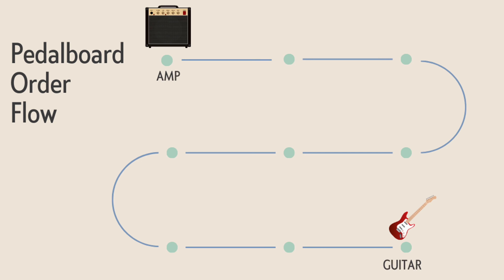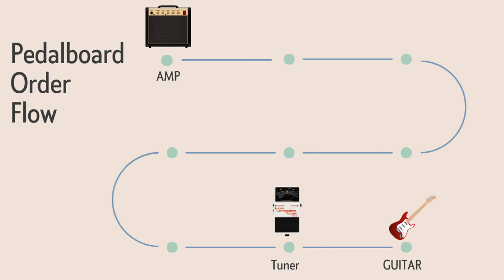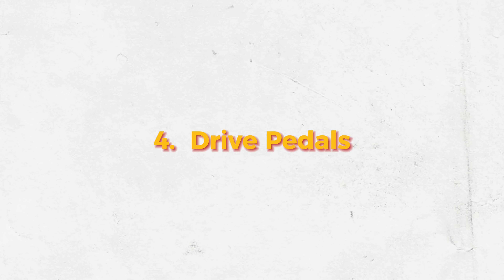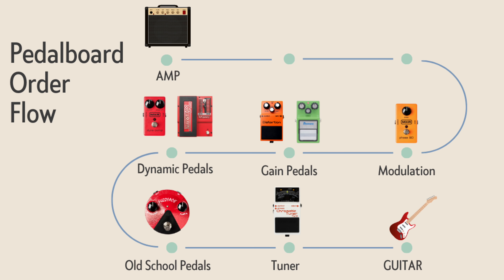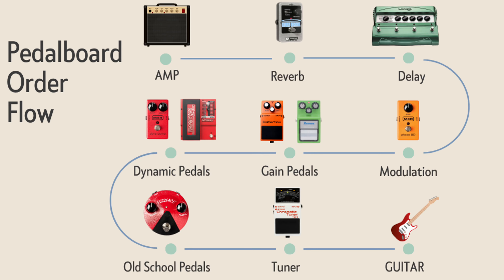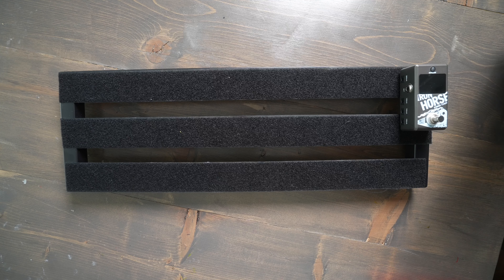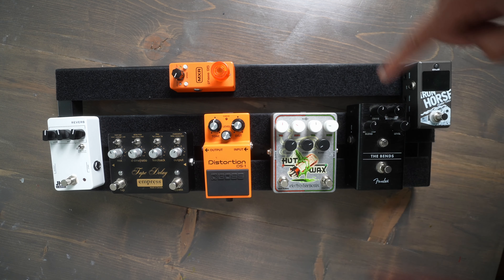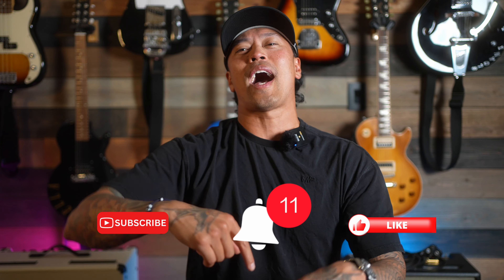Effects Pedal Order Explained - Simple!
In this week's video I give you the blueprint, a simple, no nonsense guide to pedal order for your 1st pedalboard.  Let's go.

Chapters:

0:00  Intro
1:37  Tuner
2:46  "Old School" Pedals
3:27  Dynamic Pedals
3:58  Drive Pedals
4:48  Modulation Pedals
5:45  Delay Pedals
6:23  Reverb Pedals
6:58  Let's Build a Board!
9:35  Final Thoughts

New Here?
My name is AJ and I talk about guitars, gear, and other nerdy guitar things.